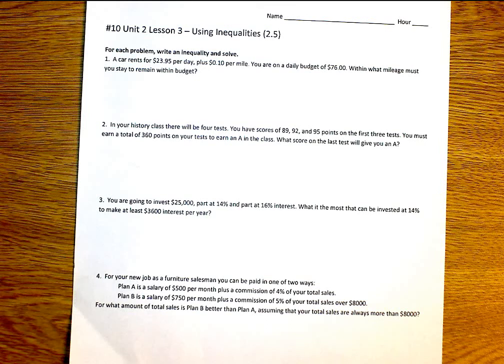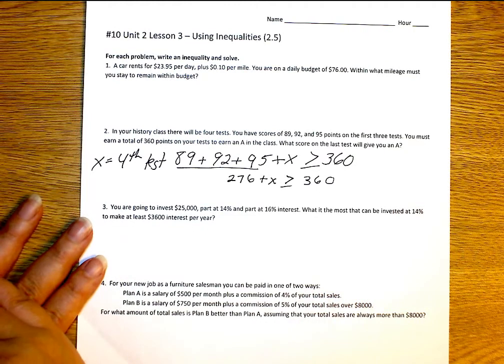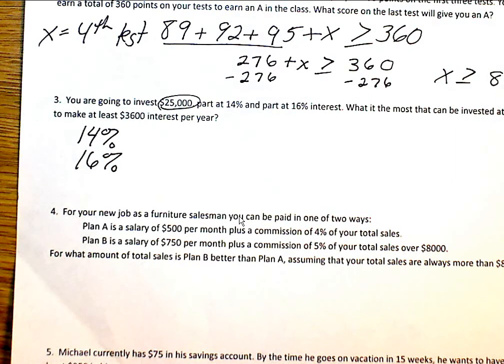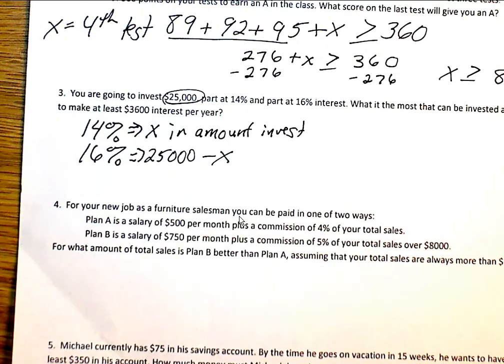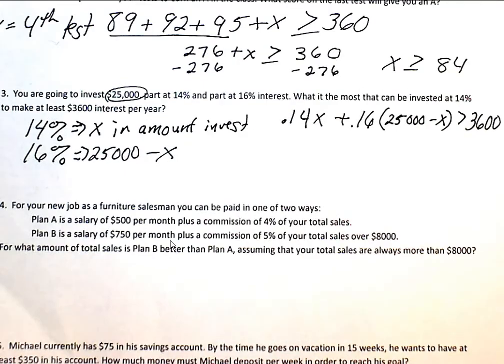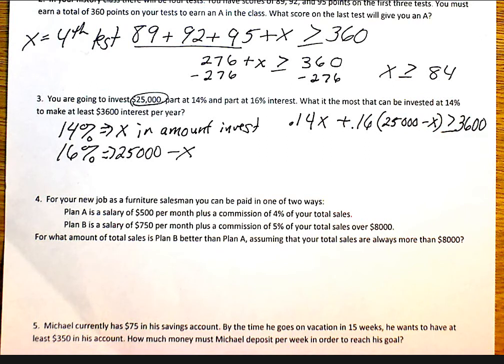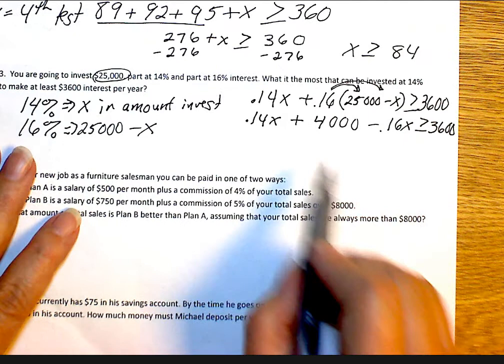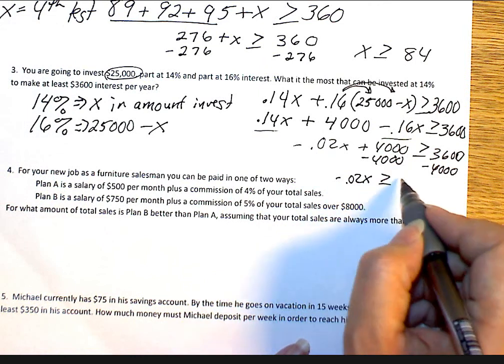2 5 5th hour